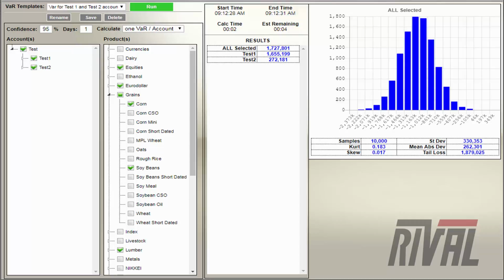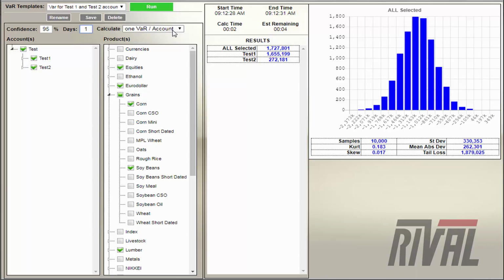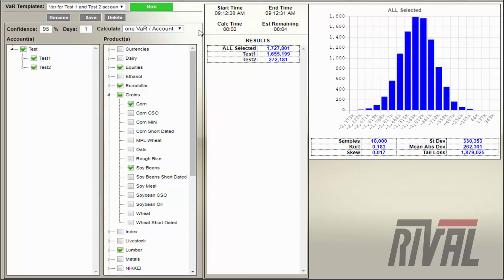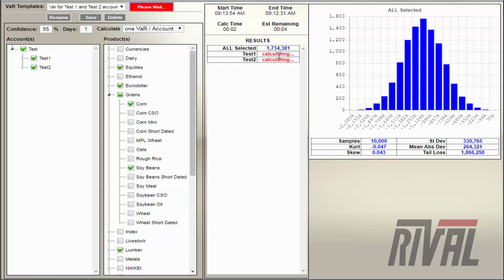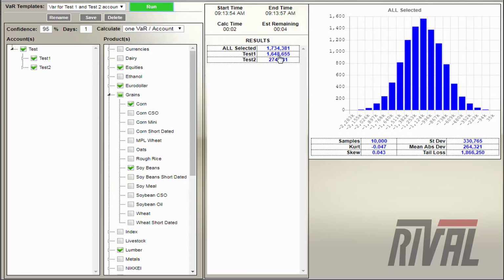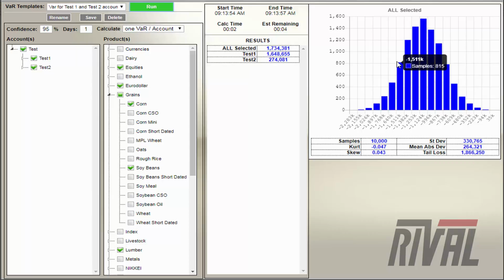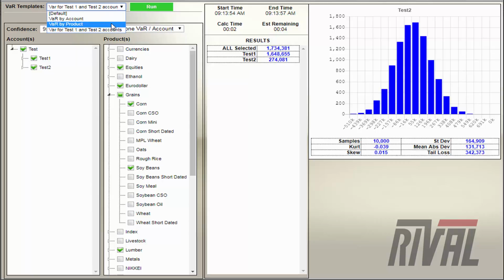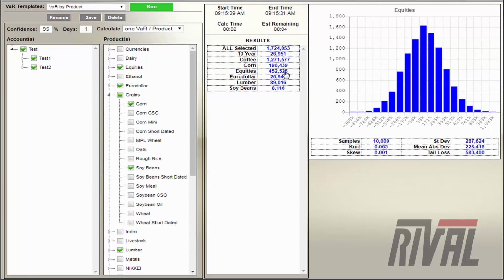Rival RIsk: Value at Risk (VaR)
Rival Risk’s VaR calculation utilizes Monte Carlo simulation, the most advanced and accurate way to calculate VAR, generating thousands of possible future market scenarios to determine the risk of loss in a set timeframe and confidence level. Rival’s Monte Carlo simulation is able to calculate VaR for an account in seconds and provides a unique view into the calculation with graphical displays of the distribution and statistical output. To learn more about Rival Risk's VaR feature and our other smart features, today.